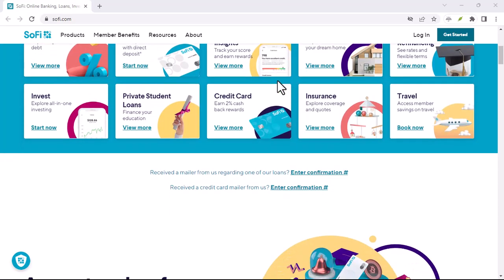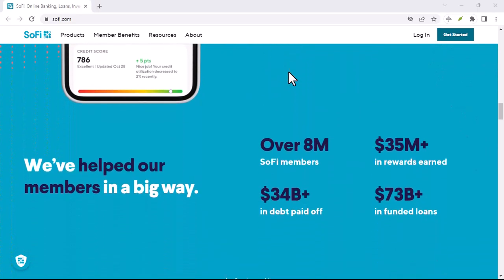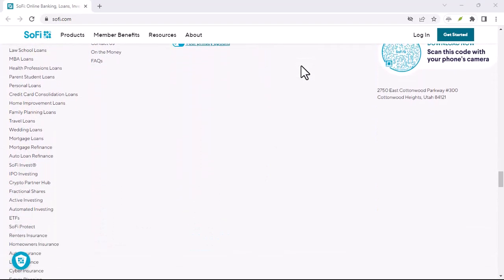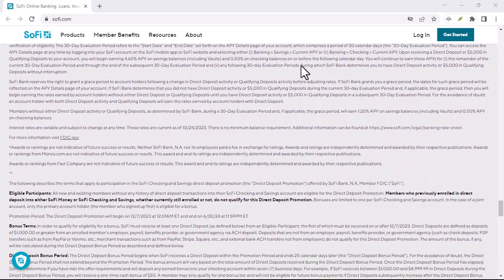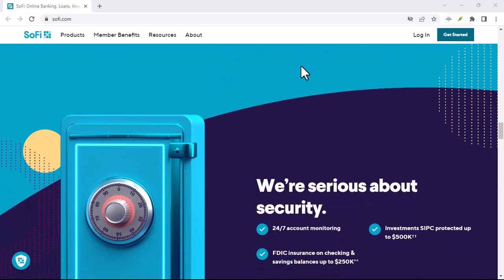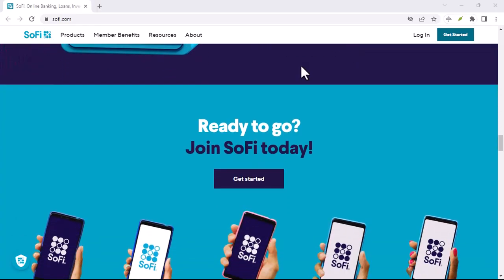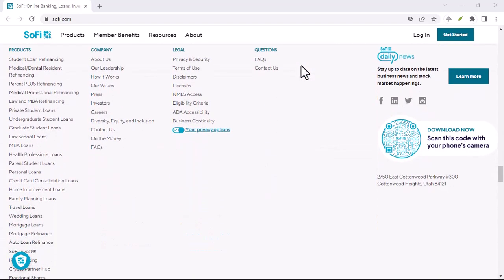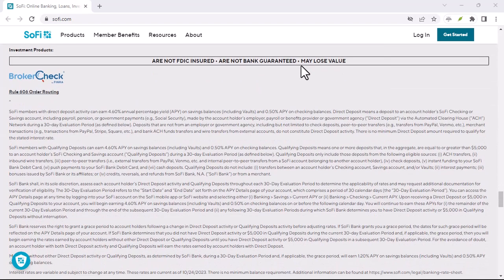Does SoFi do a hard credit check for loans?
In this video we talk about Does SoFi do a hard credit check for loans